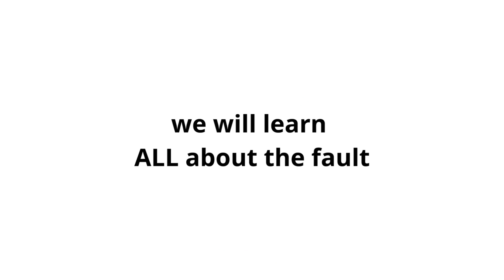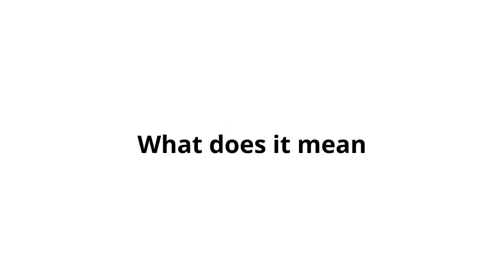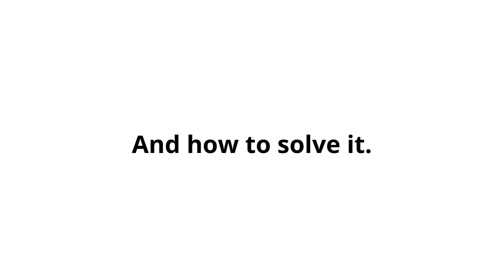⚡ Code P0705: How do i fix Error Quick and Easy【2025】⚡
👉 P0705: Transmission Range Sensor Circuit Malfunction (PRNDL Input)

0:00 OBD2 code P0705
0:16 What does code P0705 mean
0:40 DTC code P0705 Symptoms
1:00 Causes of Error P0705
1:13 Solutions for DTC P0705 Troubleshooting
1:34 P0705 Fault FAQ